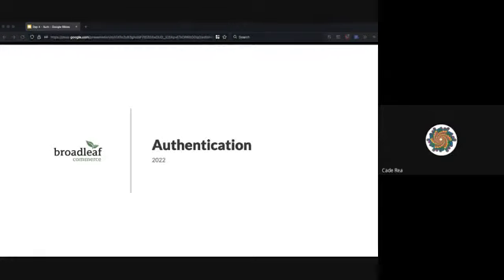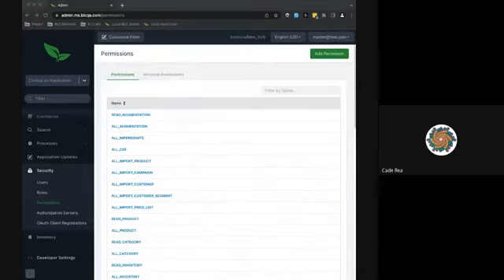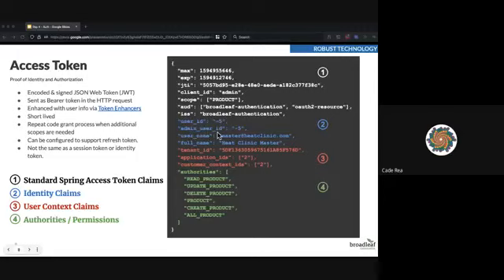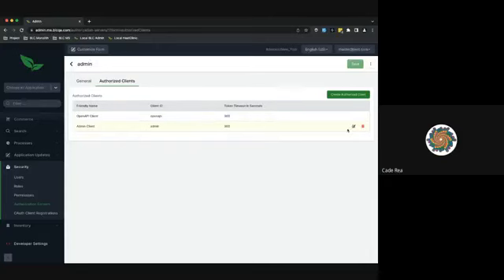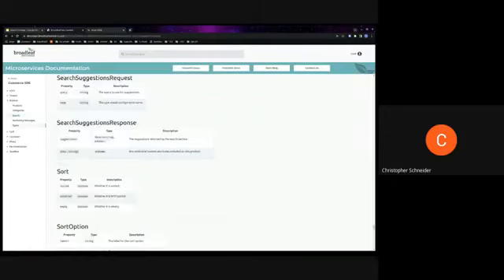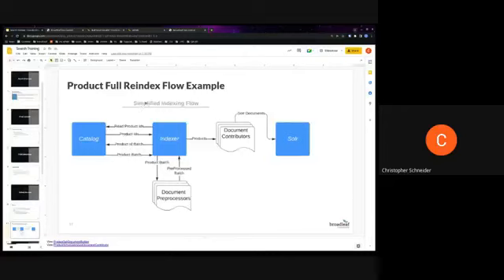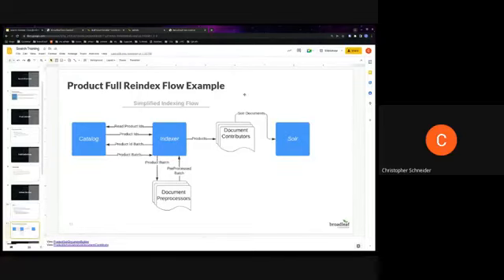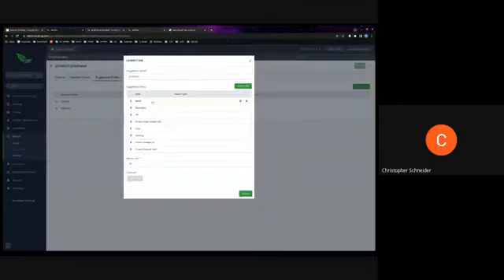video5 Auth & Search